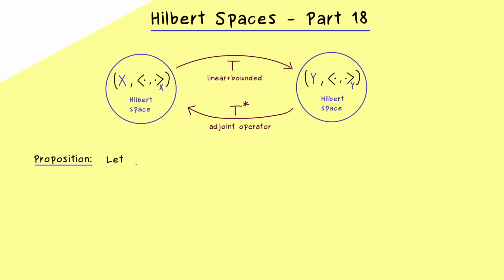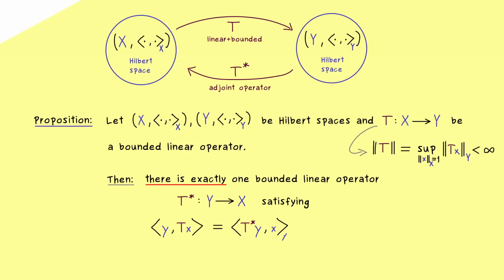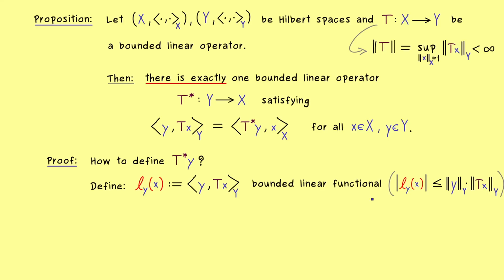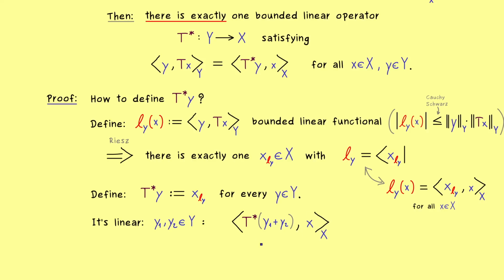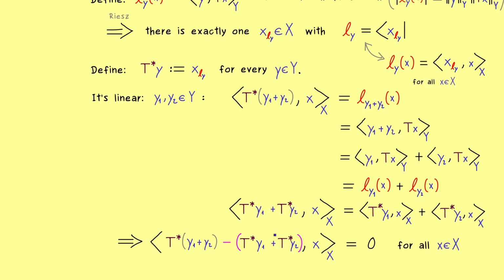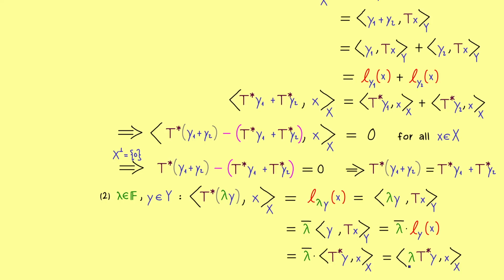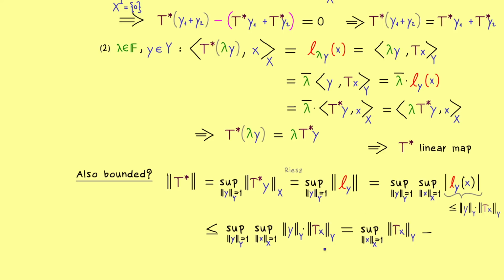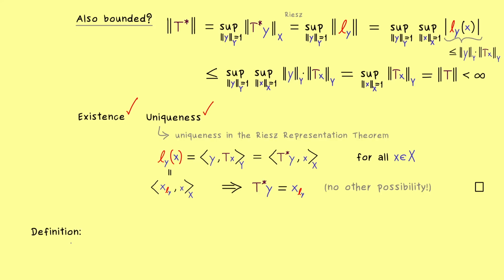Hilbert Spaces 18 | Adjoint Operator